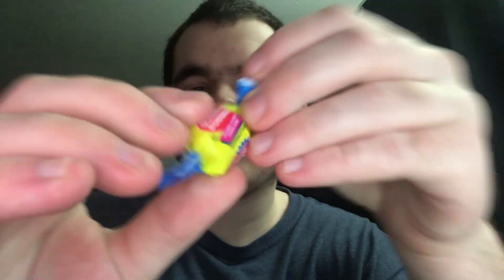Trying Brach’s Milk Maid Vanilla